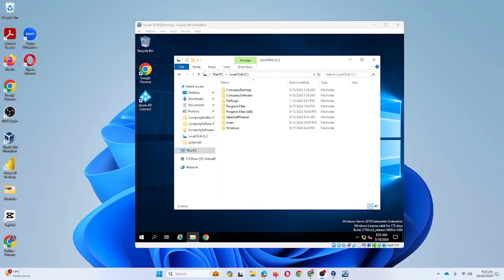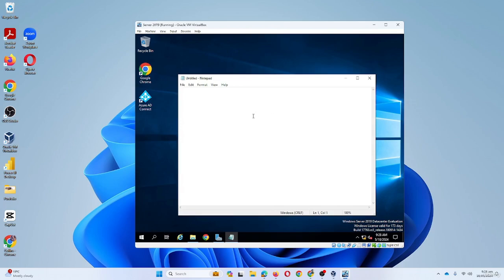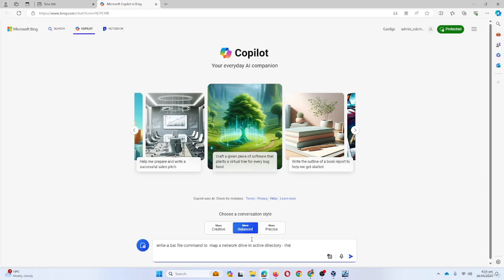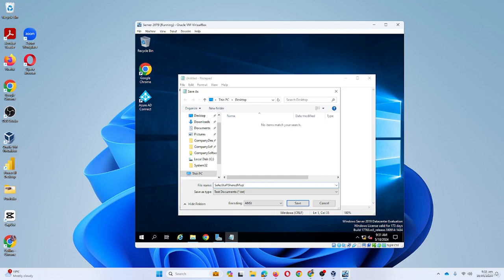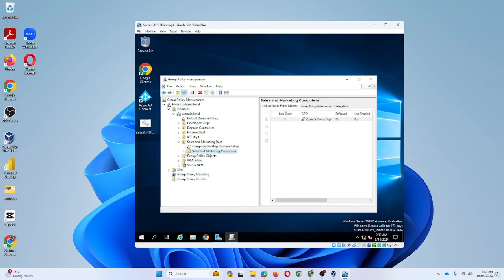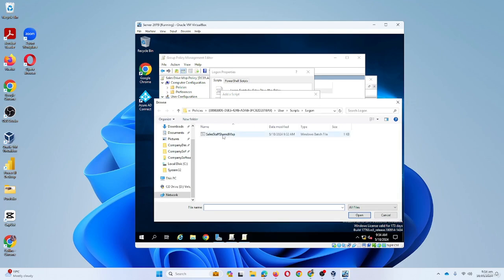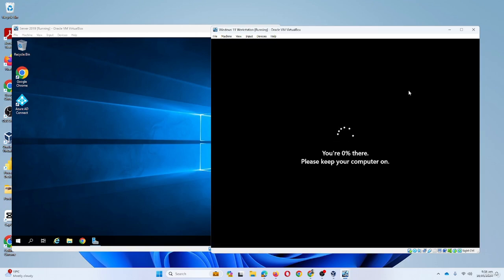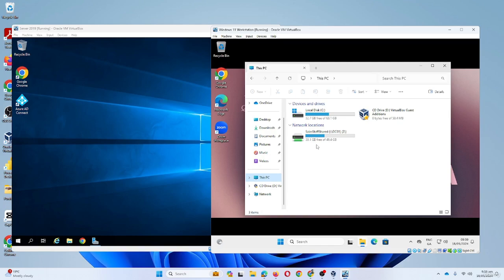40 Group Policy to Map Network Drive at User Logon Using Logon Script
Group Policy to Map Network Drive at User Logon Using Logon Script
Overview: Mapping network drives at user logon using a logon script is a common practice in Windows environments. This allows users to automatically connect to shared network resources when they log in, enhancing productivity and streamlining access to necessary files. Group Policy can be used to deploy these scripts efficiently across multiple users or computers within an Active Directory environment.

Purpose of Mapping Network Drives
Centralized Access: Provides users with immediate access to shared files and folders stored on network servers.
Enhanced Productivity: Reduces the time spent navigating to network resources, allowing users to focus on their tasks.
Consistent User Experience: Ensures that all users have access to the same network drives regardless of the workstation they log in from.
Steps to Set Up Group Policy for Mapping Network Drives
Prepare the Logon Script

Create a Batch File: Write a simple batch file (e.g., map_drives.bat) that includes commands to map the network drives. For example:
batch
Copy code
@echo off
net use Z: \\server\share
net use Y: \\server\another_share
Save the Script: Store the batch file in a network location accessible by all users, such as a shared folder on the server.
Open Group Policy Management Console (GPMC)

Access GPMC: On a server or workstation with administrative privileges, open the Group Policy Management Console. You can do this by searching for gpmc.msc in the Start menu or running it through the Run dialog.
Create or Edit a Group Policy Object (GPO)

New GPO: Right-click on the desired Organizational Unit (OU) or domain where you want to apply the policy and select "Create a GPO in this domain, and Link it here."
Name the GPO: Provide a meaningful name (e.g., "Map Network Drives").
Edit the GPO

Right-click the GPO: Select "Edit" to open the Group Policy Management Editor.
Navigate to User Configuration: Go to User Configuration - Policies - Windows Settings - Scripts (Logon/Logoff).
Add the Logon Script

Double-click on "Logon": In the right pane, click on "Logon" to open the properties.
Add the Script: Click "Add" to open the dialog where you can specify the logon script. Use the “Browse” button to navigate to the location of your batch file and select it.
Optional Parameters: If you need to pass parameters to the script, you can do so in the "Script Parameters" box.
Set Permissions (if needed)

Ensure that users have the necessary permissions to access the shared folder where the script is located. This typically involves setting read permissions for the user group.
Apply the GPO

Close the GPO Editor: After configuring the logon script, close the Group Policy Management Editor.
Link the GPO: Ensure the GPO is linked to the appropriate OU or domain where the target user accounts reside.
Testing

Log in as a User: Have a user from the targeted OU log in to a workstation.
Verify Mapping: Check that the network drives specified in the script are correctly mapped upon logon.
Best Practices
Script Testing: Test the logon script manually to ensure it works before deploying it through Group Policy.
Documentation: Document any changes made to Group Policies for future reference and troubleshooting.
Error Handling: Consider adding error handling in your batch script to manage situations where the network share might be unavailable.
Conclusion
Using Group Policy to map network drives at user logon through logon scripts is an effective way to streamline access to shared resources in a Windows environment. By following the outlined steps, administrators can ensure that users have the necessary drives mapped automatically, improving their efficiency and experience. Proper testing and documentation are crucial for a successful deployment.